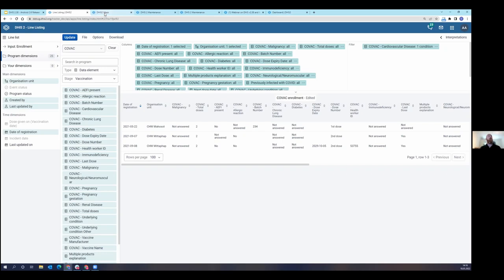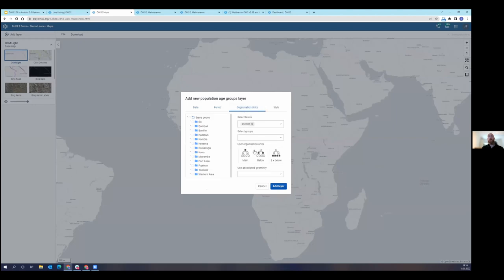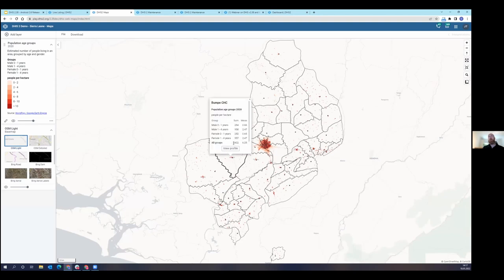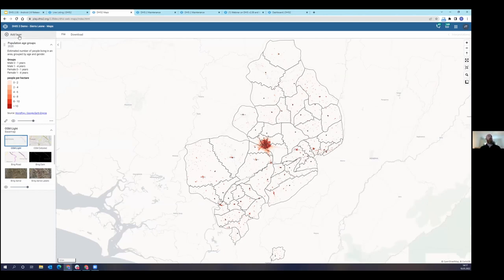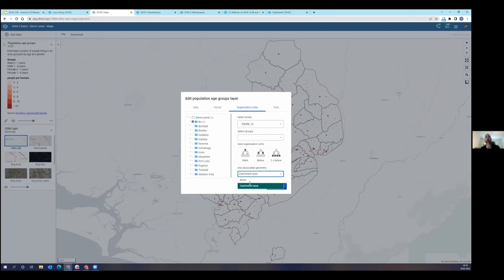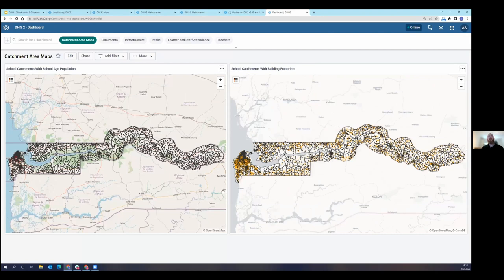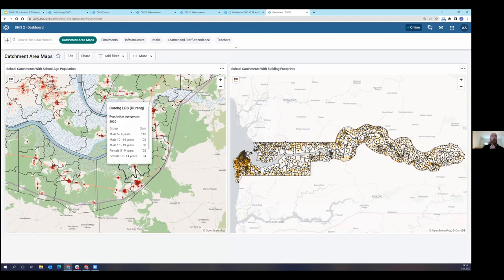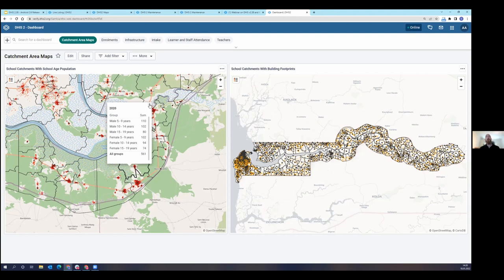DHIS2 v2.38 Analytics: Catchment areas for org units